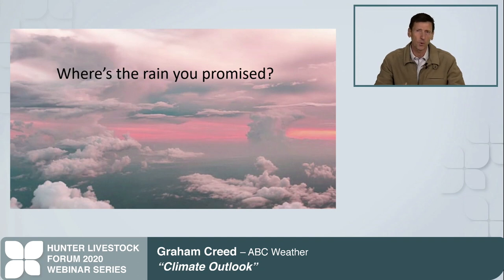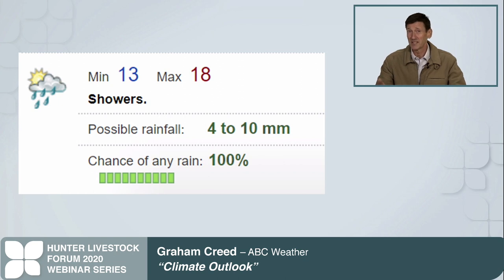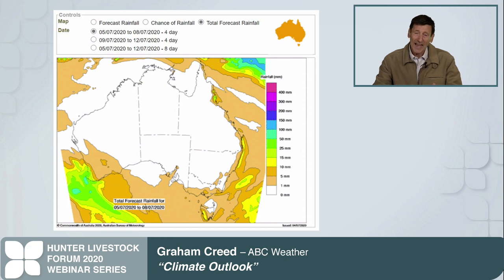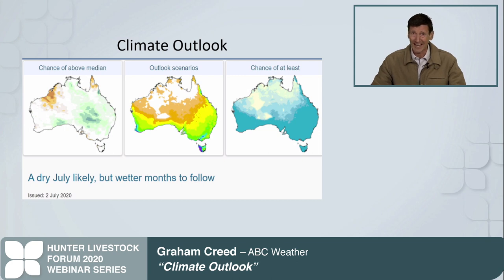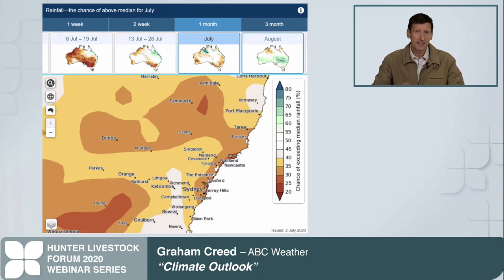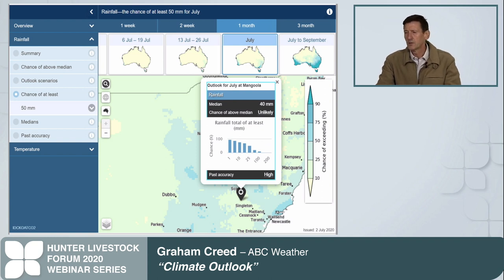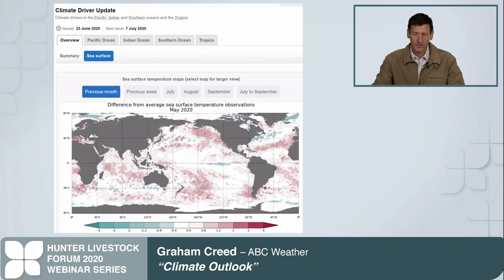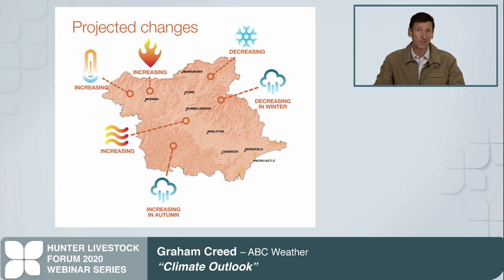Hunter Livestock Forum 2020 - Graham Creed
The 2020 Hunter Livestock Forum explored on-farm decision making considering the people, land and business elements through a series of free fortnightly webinars.
The aim was provide Hunter Livestock producers the strategies and tools for improved decision making in a changing world - being able to make the right decisions is critical.
It doesn’t matter what we grow or how we grow it we still need to make decisions for a sustainable enterprise and industry.

The second webinar explored 'Your Head in Decision Making'

Here Graham Creed, from ABC Weather explores 'Where’s the rain you promised’'.